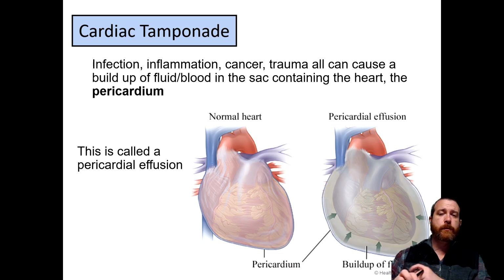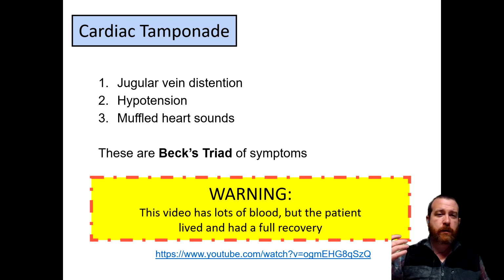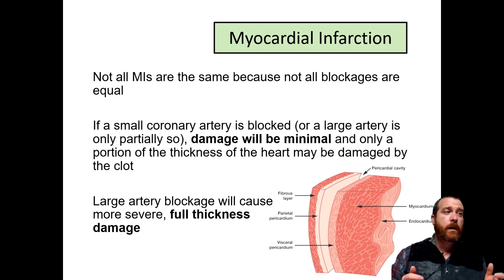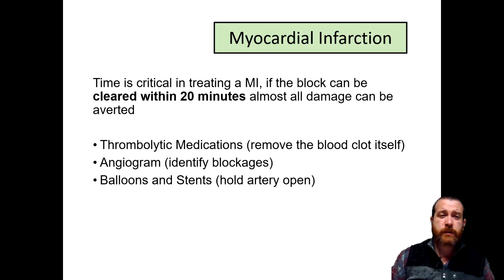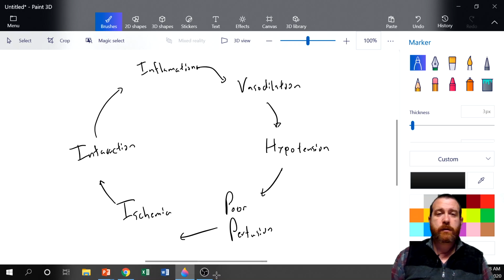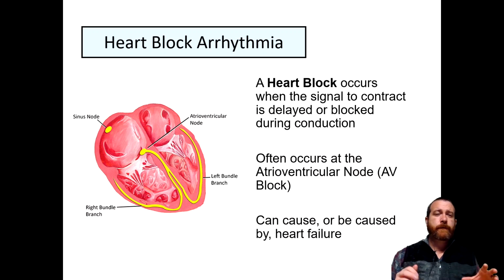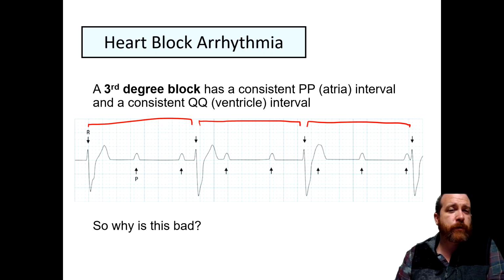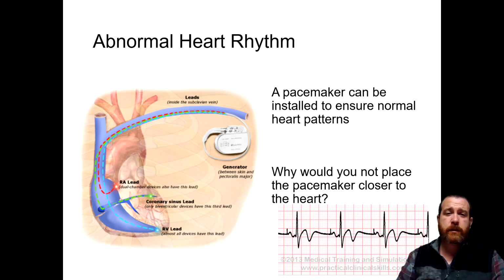End of Cardio Pathology Lecture